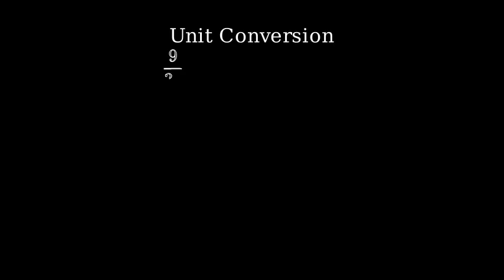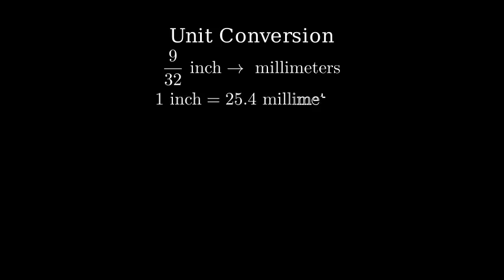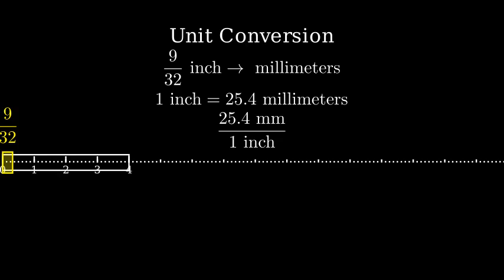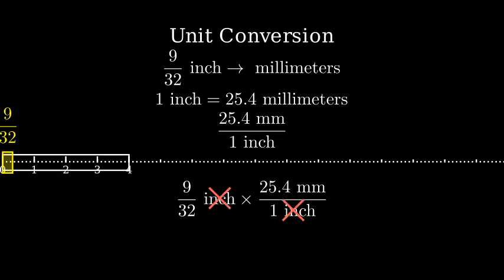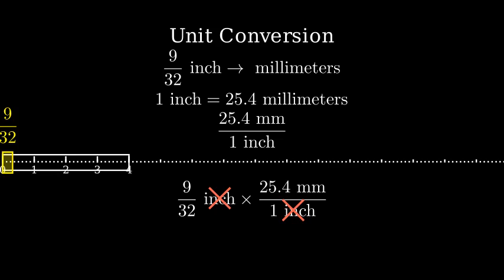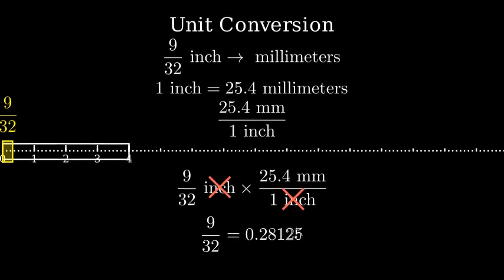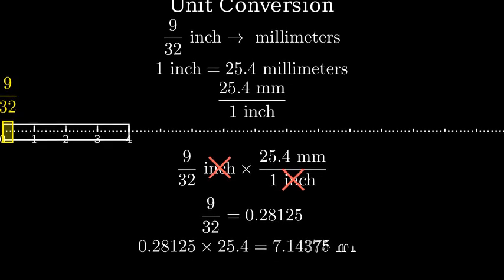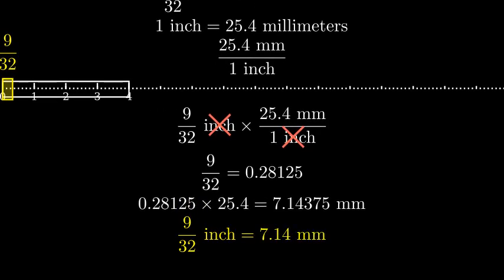Convert 9/32 of an Inch to Millimeters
To convert 9/32 of an inch to millimeters:

Step 1: Use the conversion factor.
1 inch = 25.4 millimeters.

Step 2: Divide 9 by 32 to get the decimal form of the fraction.
9 ÷ 32 = 0.28125 inches

Step 3: Multiply the result by 25.4 to convert to millimeters.
0.28125 × 25.4 = 7.14375 mm

Final Answer:
9/32 of an inch = 7.14 mm (rounded to two decimal places)